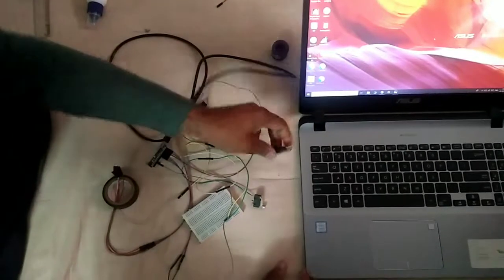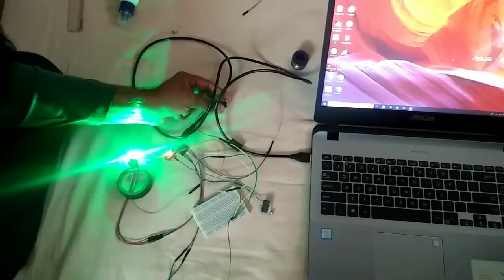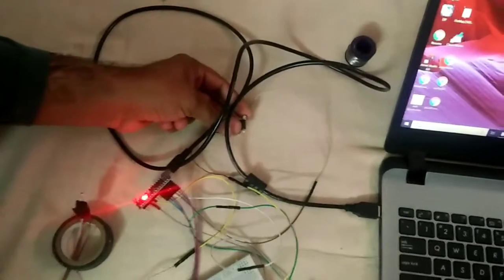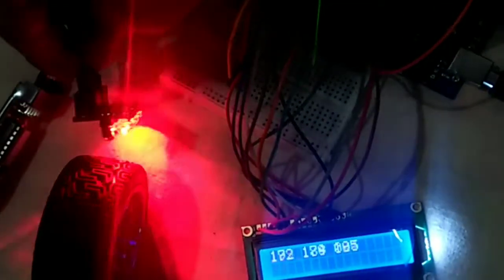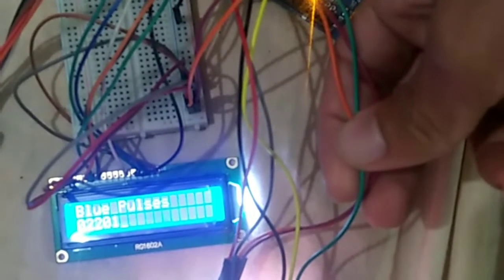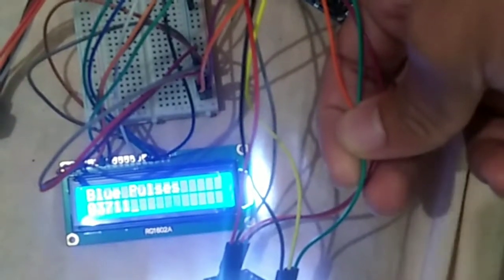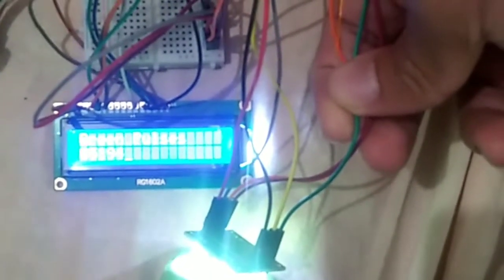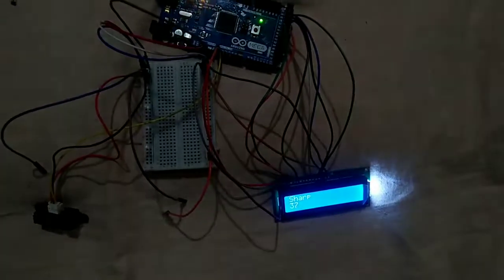Hardware Testing of the kit provided by IIT Bombay for eYantra Robotics competition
These items being tested, are sent by IIT Bombay for completing the task given, for eYantra. In this video, we have shown hardware Testing.

e-YANTRA is a National level Robotics Competition being organised by IIT Bombay in collaboration with MHRD, India.